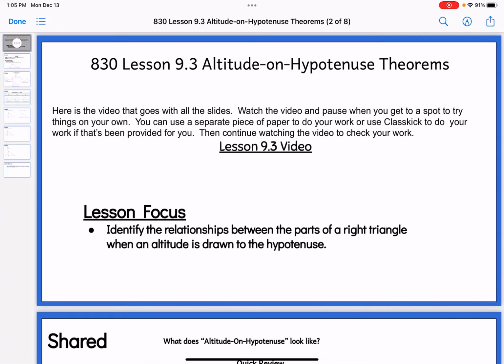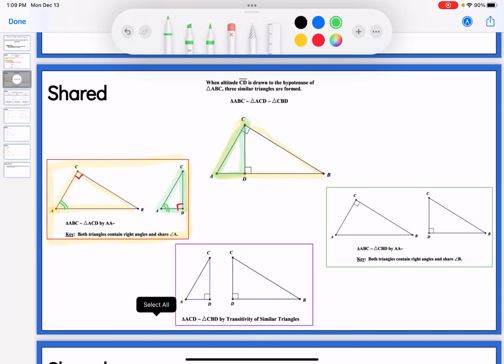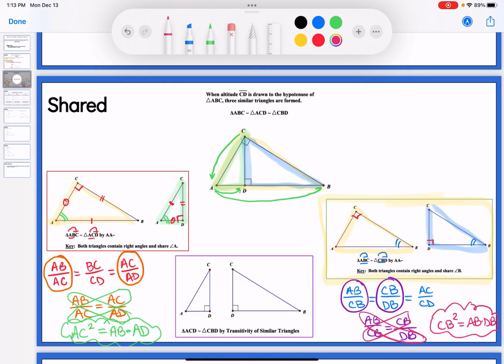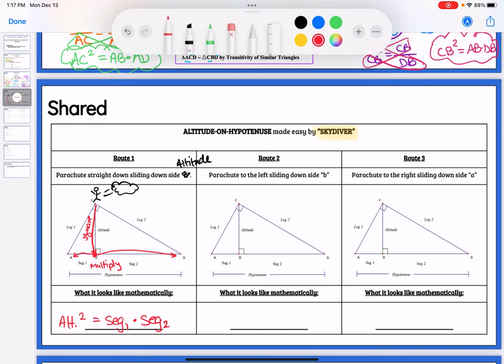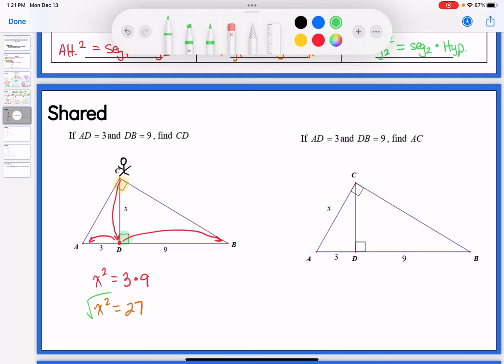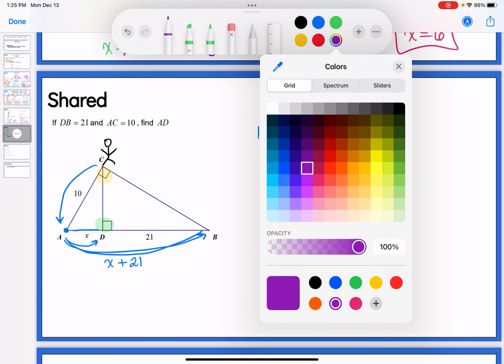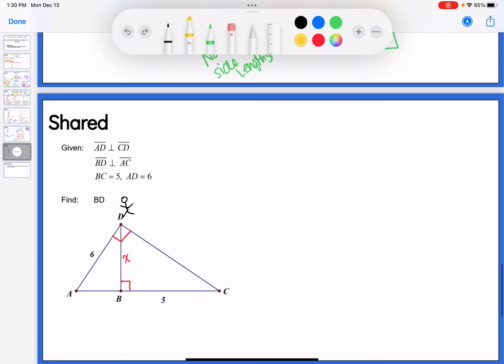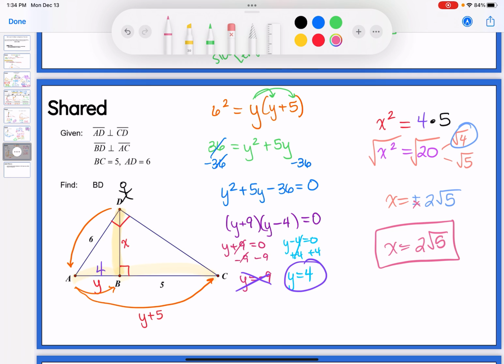830 Lesson 9.3 Altitude on Hypotenuse Theorem